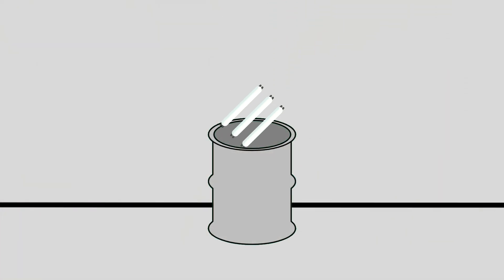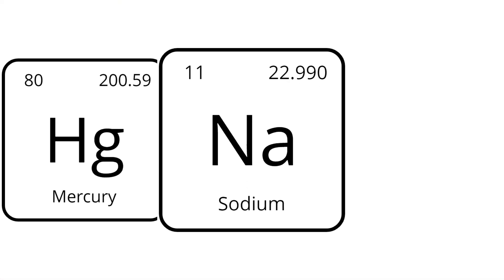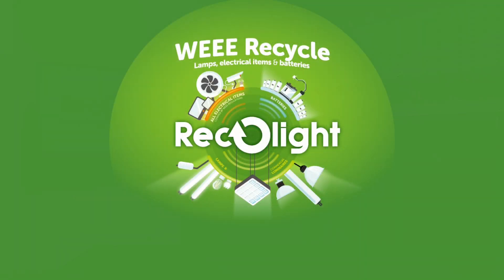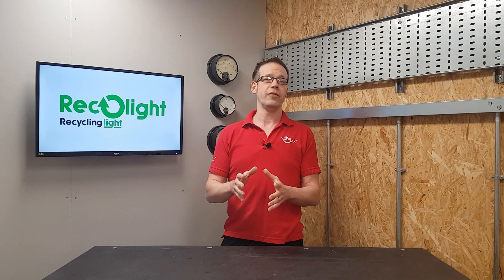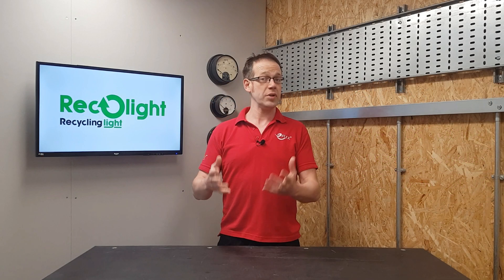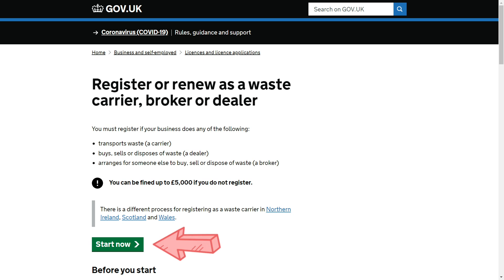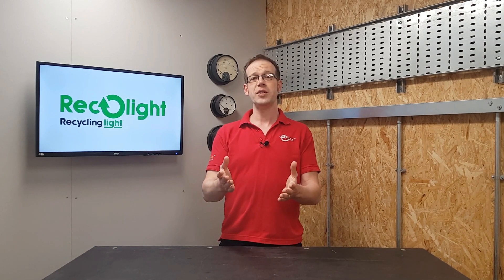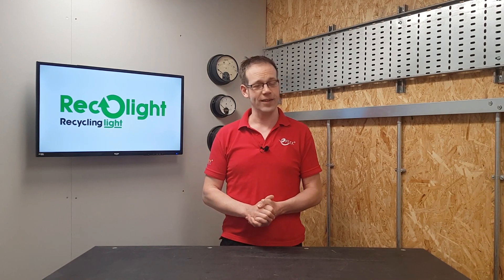ELECTRICAL WASTE CARRIER LICENSE - are you breaking the law?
Do you have a licence to carry electrical or electronic waste. Find out how you can dispose of waste lamps and batteries for free with Recolight.

Joe Robinson explores electricians' waste, lamp recycling and the laws around waste carriers licences.

00:00 Do you need a waste carriers licence
00:23 Disposing over lamps the old way
00:58 Lamp fill
01:18 WEEE regulations
01:40 FREE recycling with Recolight
02:36 Transporting waste in your van
02:50 Waste carriers licence
03:20 How to apply for a waste carriers licence
03:50 Recolight are here to help.

Do you have a waste carriers licence?

📹 Presented by